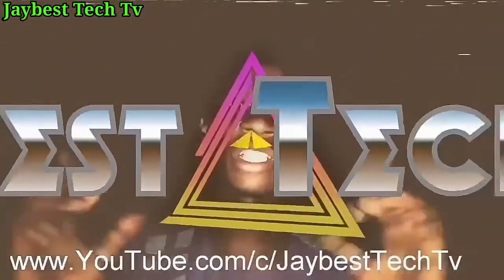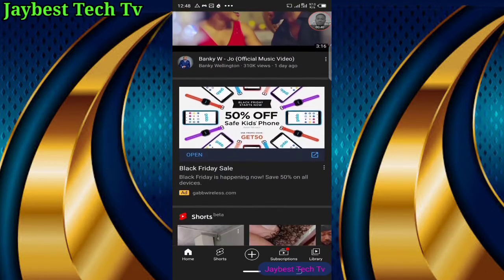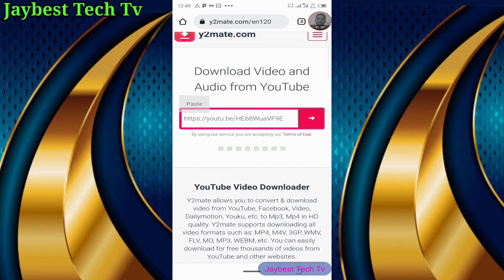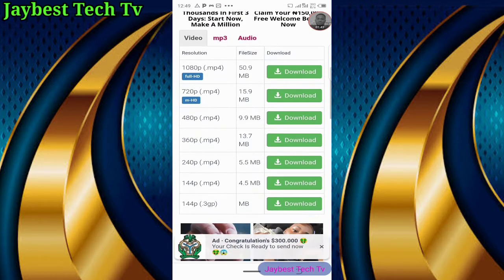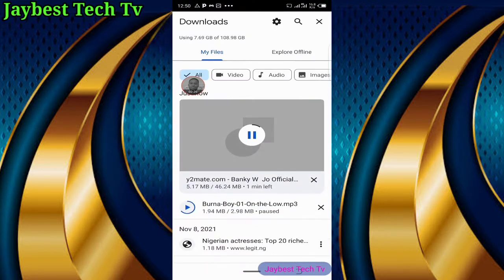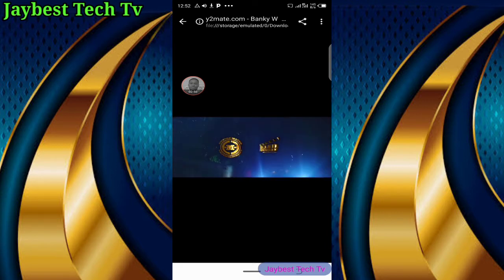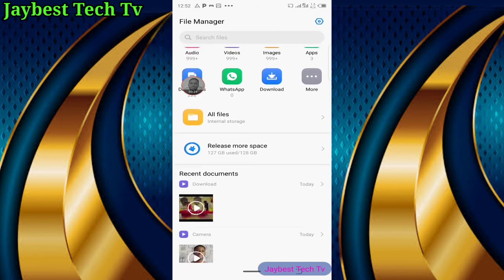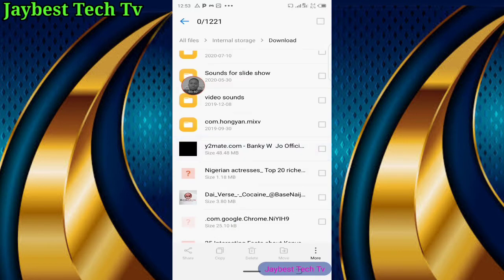How To Download YouTube Videos To Your Phone Storage/Gallery 2022 | Fix Tech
welcome to Making memories on Jaybest Tech Tv.
in this video I will be taking through the process of downloading videos from YouTube to your phone gallery 2021,

if you in for that, dbestguys

Enjoy your view!